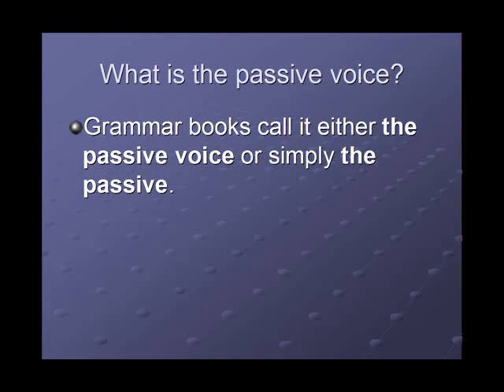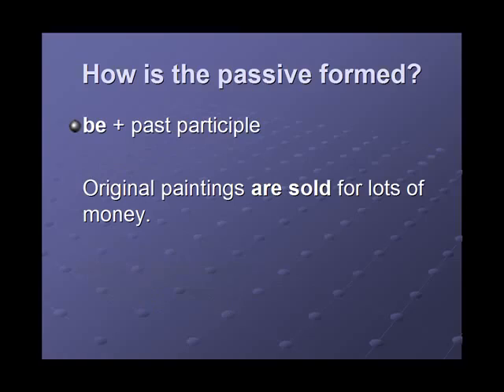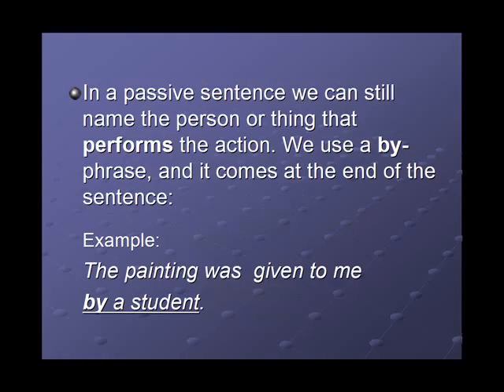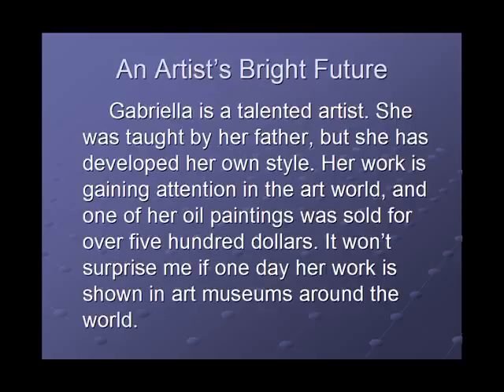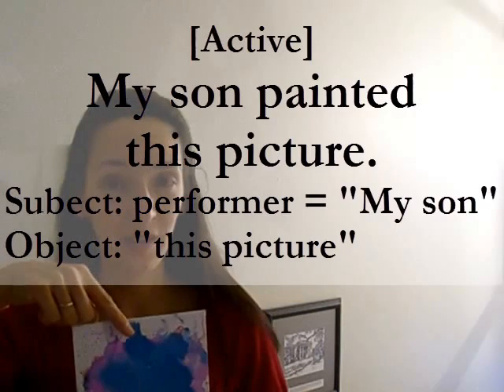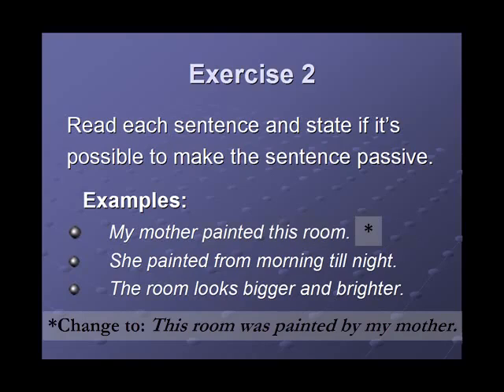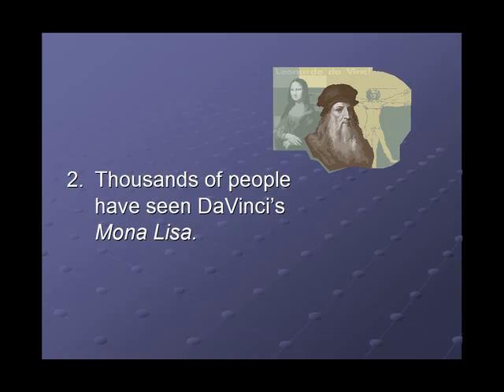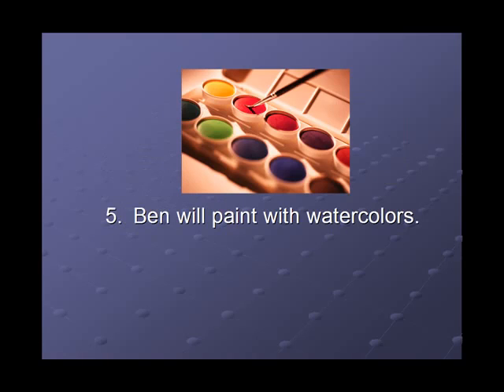Lesson 4a - The Passive - English Grammar.flv